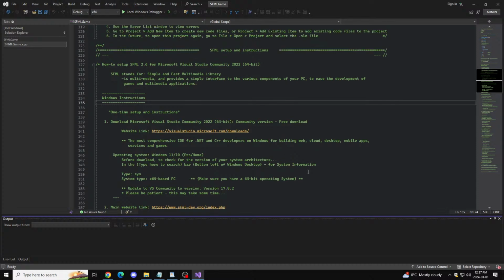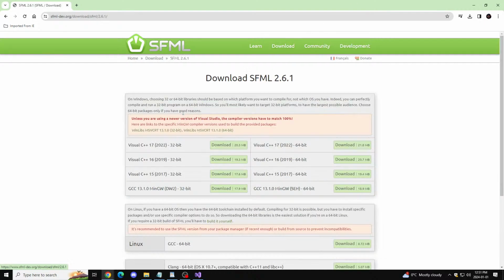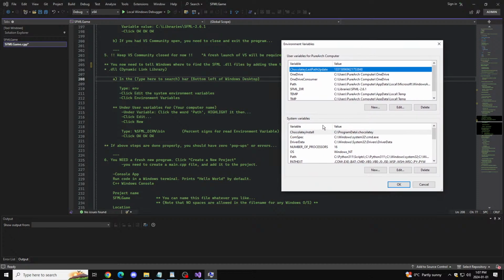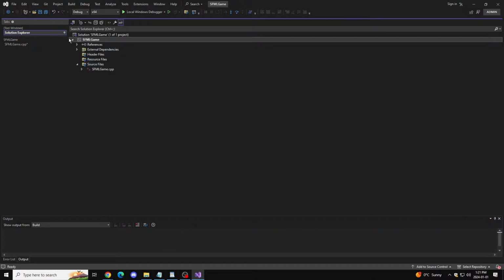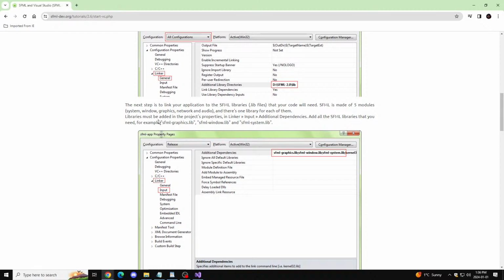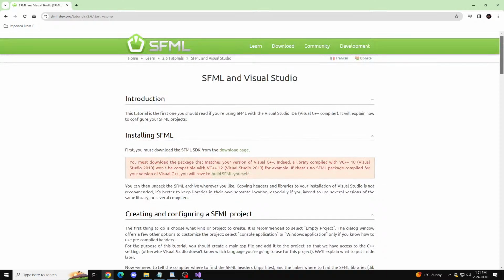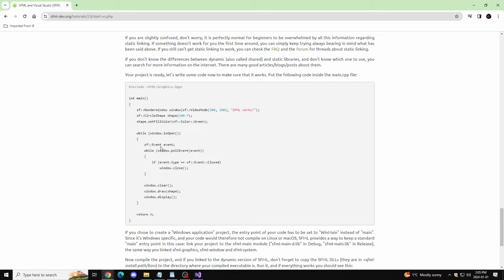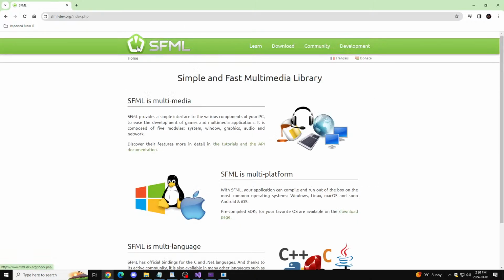"How-to setup SFML 2.6 for 2D Game programming" | Visual Studio 2022 ide | PTI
Category: How-to & Style
Subject: SFML 2.6 for Game 2D programming
Language: C++ language

Title: "How-to setup SFML 2.6 for 2D Game programming" | Visual Studio 2022 ide | PTI
** FULL | LIVE | streams: How-to, Mathematics, and CODING - From Basics to Intermediate! **

Today's stream: How-to better setup SFML 2.6 for 2D Game programming...

"Back-to-Basics"
"My P A I N  is also your  G A I N !!"

🎥  CHAPTERS  📘
** Please see VIDEO comments: For a detailed break-down of this LIVE Stream